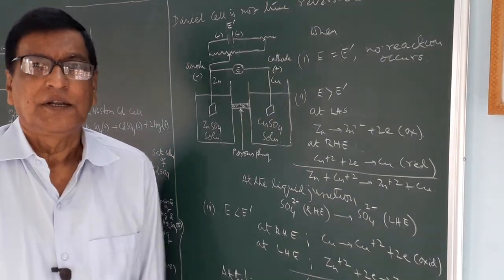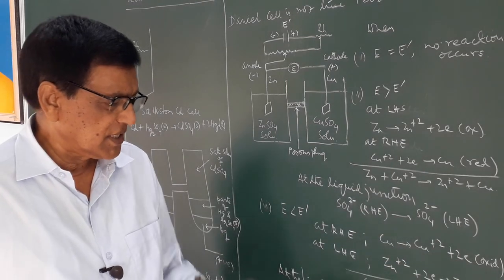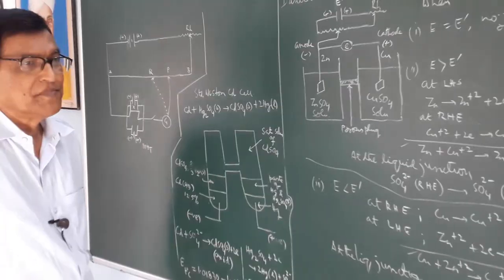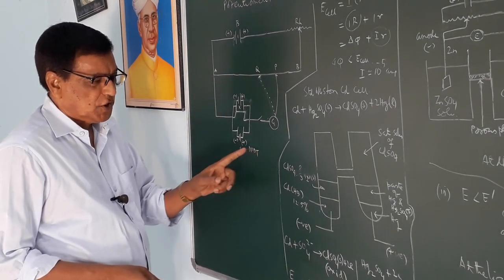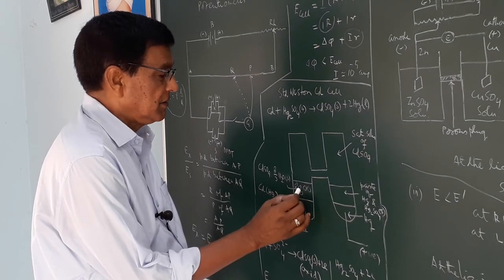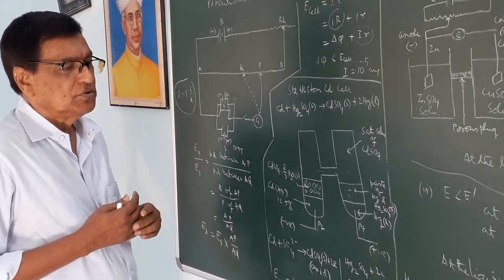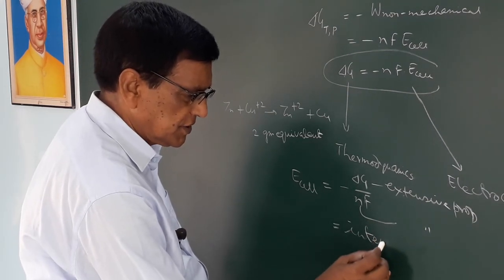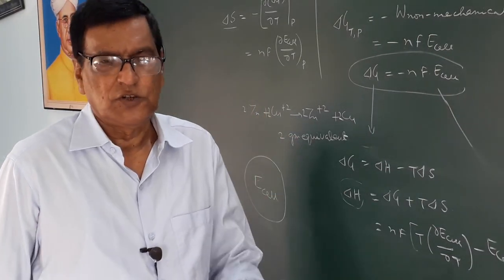TD of cells. Lec 2; EMF of cells and TD properties of cell reaction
This lecture explains that Daniell cell is not truly reversible though we usually take it as reversible one.
The reason is cited.
It discusses why voltmeter is not used to determine EMF of reversible cells and potentiometer is used for accurate value.
Std Weston Cd cell is discussed in full details with sketch of the cell.
Thermodynamical properties like free energy, entropy and enthalpy of the cell reaction are related with cell potential.
Correction: In the discussion of Daniell cell is not truly reversible, two  points are mistakenly not mentioned. One point is:  when cell potential is greater than the external potential, the transport through the junction is: Zn ions move from LHE to RHE and sulphate ions move from RHE to LHE to make each half cell electrically neutral. The second point is:  when external potential is greater than cell potential,
Cu ions move from RHE to LHE and sulphate ions move from LHE to RHE. Thus cell is not restored to its initial state. Hence it is not truly reversible cell.